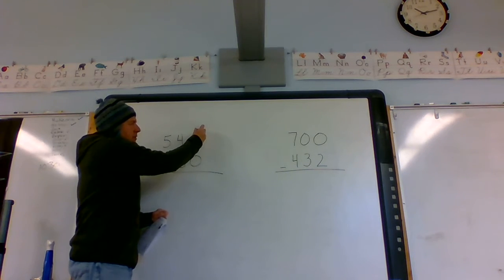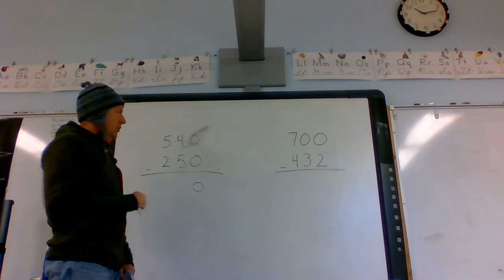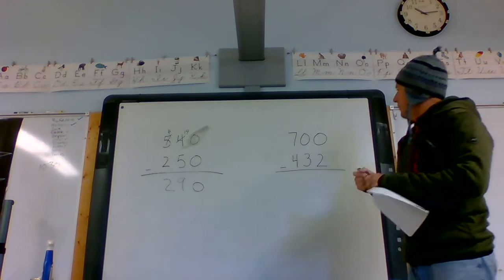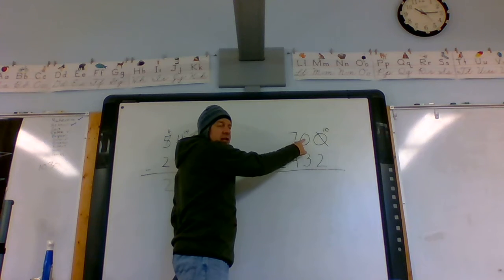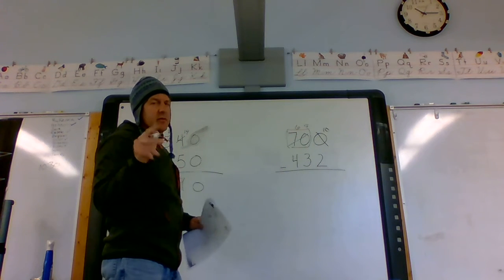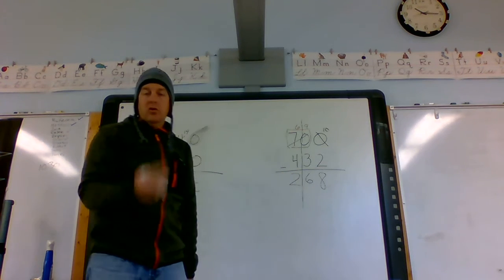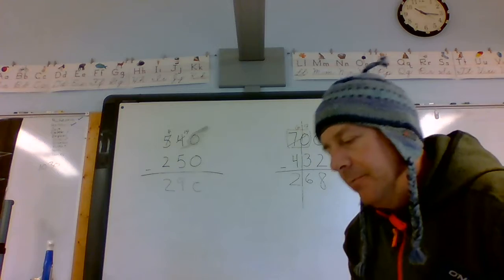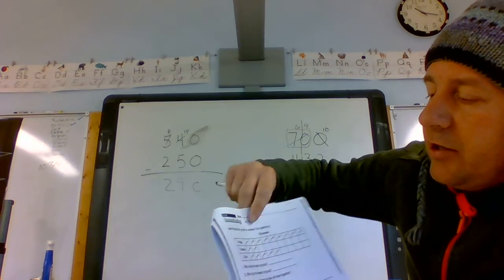Wednesday May 13 Math